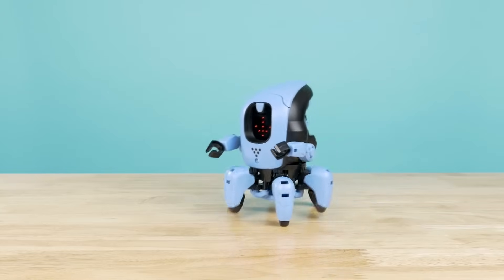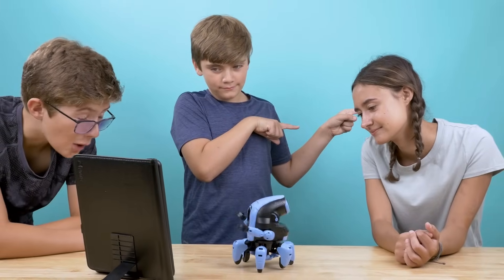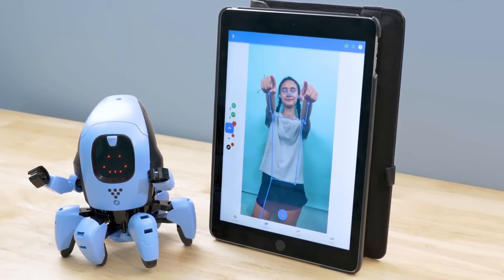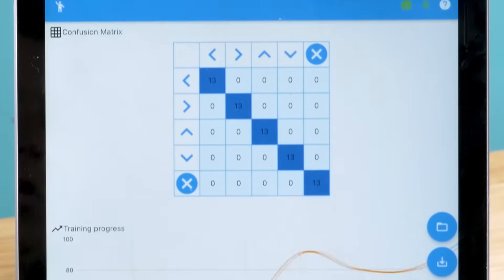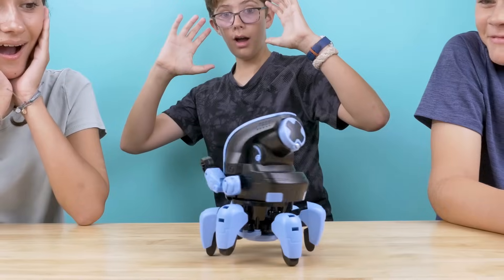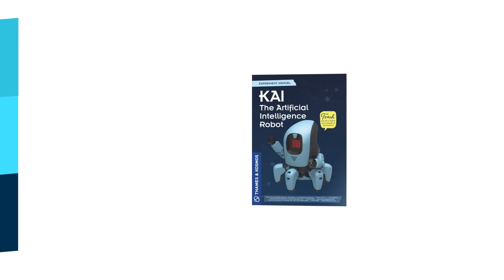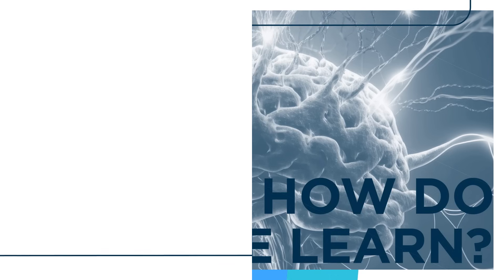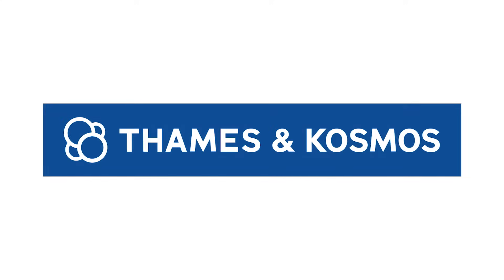Kai - AI Robot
AI Robot Toy for Kids Learn With Kai The Artificial Intelligence Robot

Looking for an exciting, hands-on way to introduce your kids to artificial intelligence and robotics? Meet Kai, the six-legged robot that’s as fun as it is educational!

Discover the joy of building and programming with this interactive AI robot designed for curious kids aged 10 and up (or 12+ for independent play). With over 100 parts to assemble, Kai offers an engaging challenge that kickstarts young minds into the world of STEM.

What makes Kai unique? Through the included app, kids can train Kai to recognize gestures and sounds, making it respond with movements, sounds, and expressions! From walking forward and backward to executing a perfect 360-degree spin, Kai comes to life in fascinating ways. A 64-page experiment manual guides kids every step of the way while teaching them valuable insights about AI, learning patterns, and the future of technology.

Whether it’s discovering “What is AI?” or exploring the future possibilities of self-driving cars, Kai turns learning into an unforgettable adventure.

Start your STEM adventure today with Kai! Visit @ now to shop this incredible AI robot for kids!